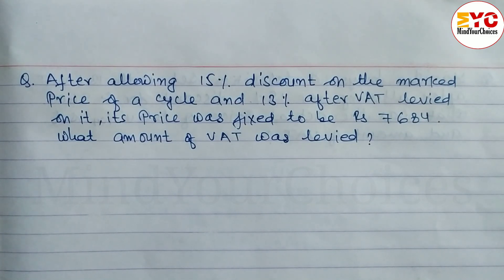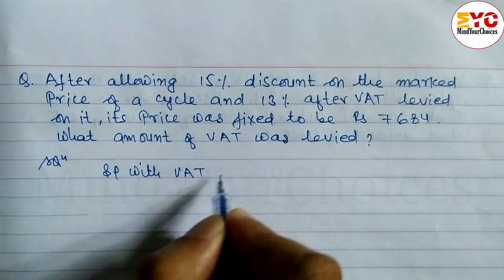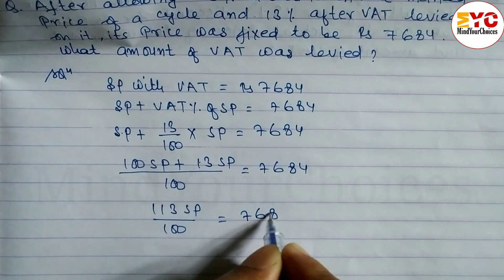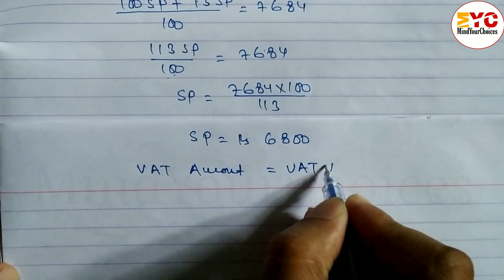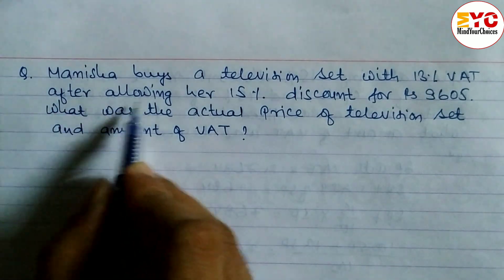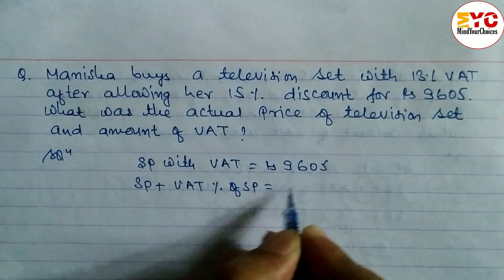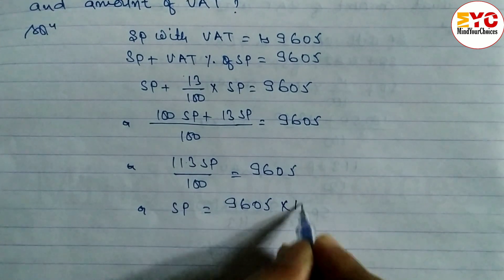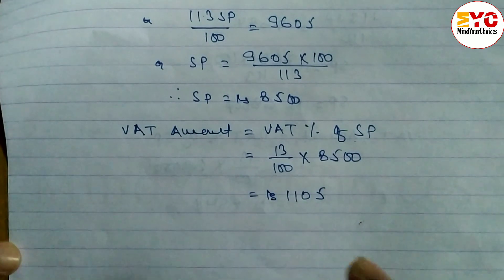Math Class 9 Chapter 2 | Class 9 Maths Value Added Tax Exercise 2.2 | Mind Your Choice Class 9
Math Class 9 Chapter 2 | Class 9 Maths Value Added Tax Exercise 2.2 | Mind Your Choice Class 9  @mindyourchoices

class 9 unit 2 math
class 9 math vat
value added tax
class 9 value added tax exercise
class 9 math solution
class 9 math guide
all math solution class 9
math important questions
class 9 math important questions
mind your choices class 9
mindyourchoices